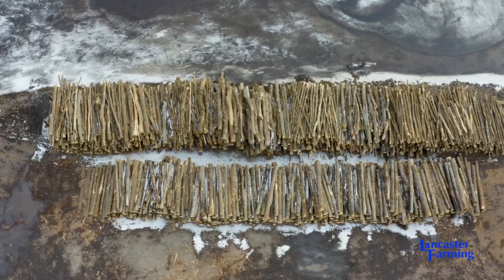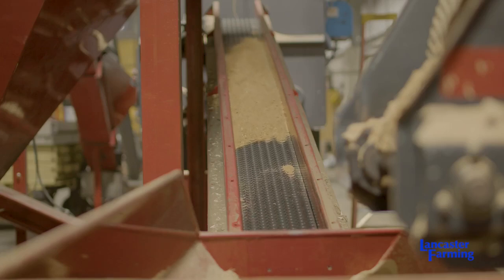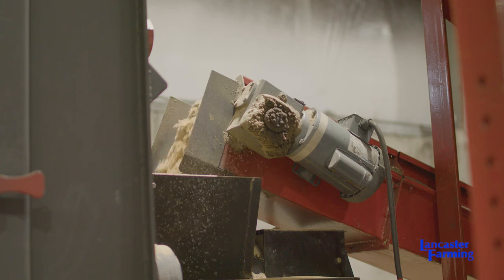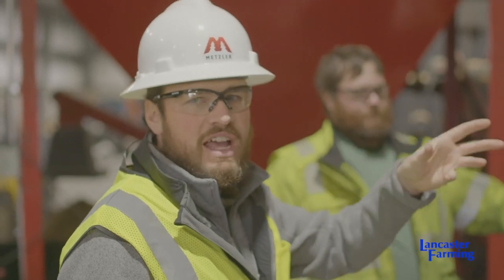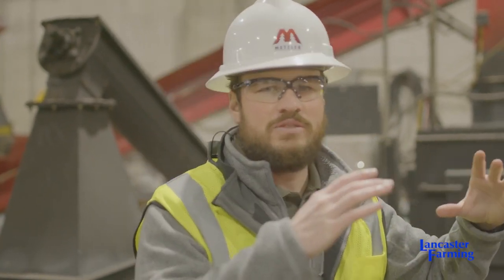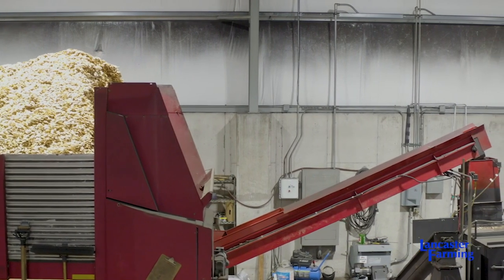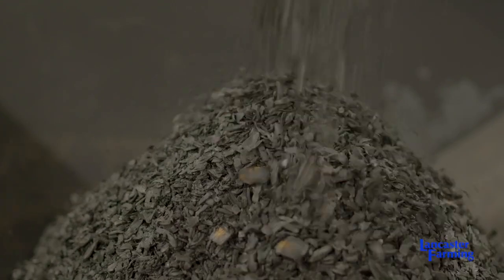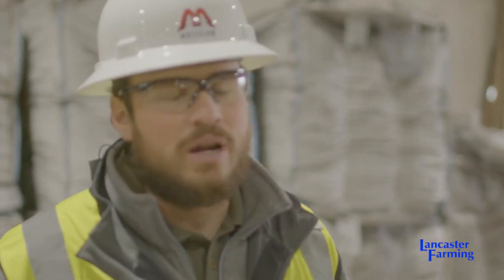The Facts on Biochar: How It's Made and What It Means for Ag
Metzler Forest Products demonstrates the process behind making biochar. Biochar has several potential agricultural applications, including use as a soil amendment.

For more on biochar, check out a related article at Lancaster Farming